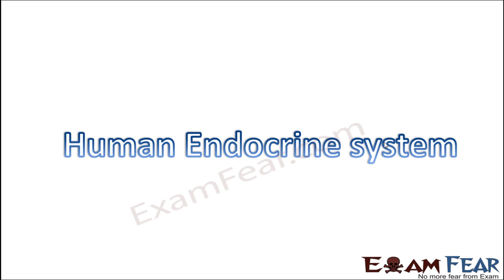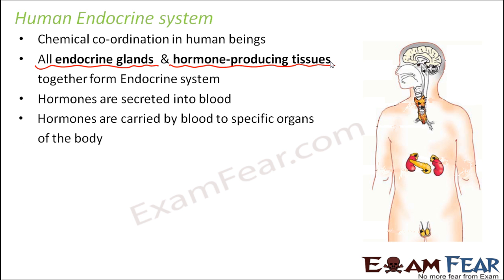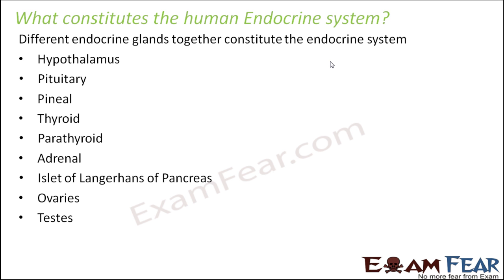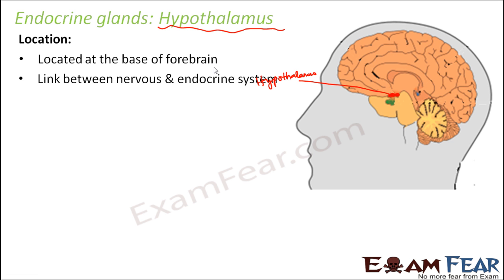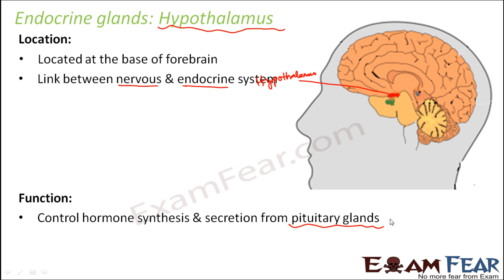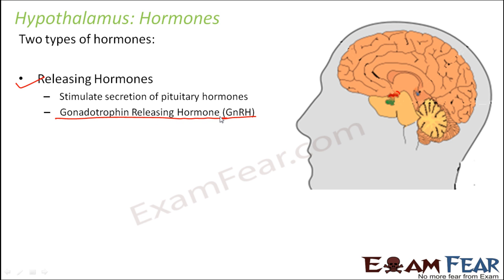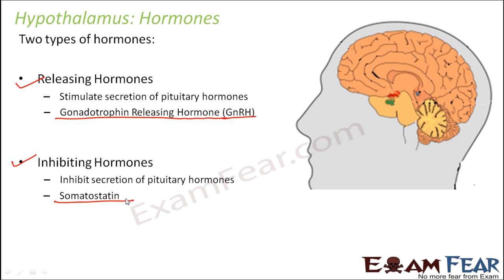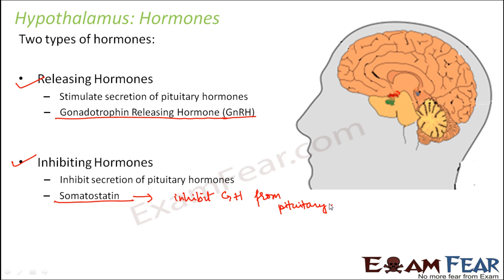Biology Chemical Coordination & Integration part 6 (Hormones, Endocrine system) CBSE class 11 XI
Biology Chemical Coordination & Integration part 6 (Hormones, Endocrine system : Hypothalamus) CBSE class 11 XI